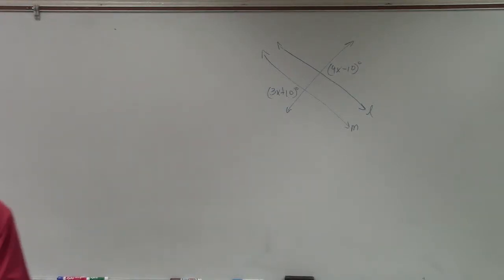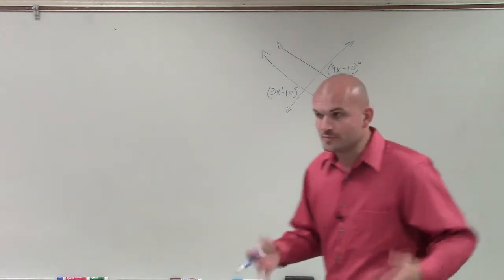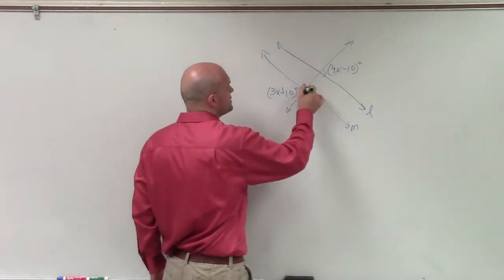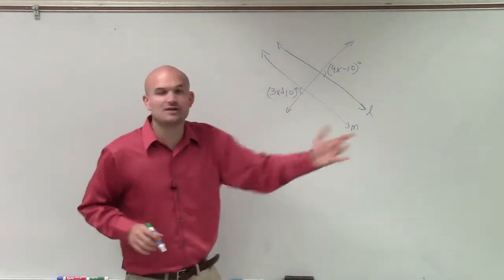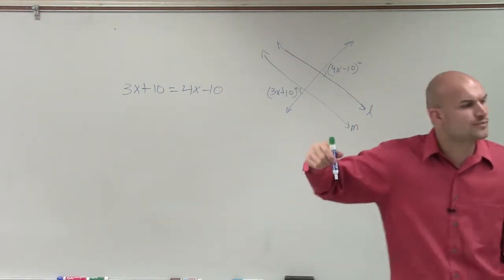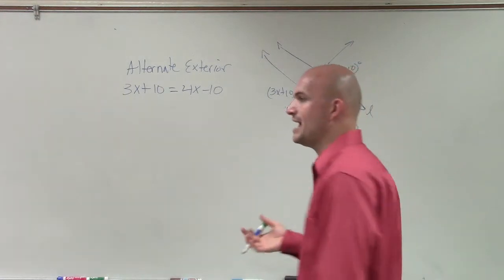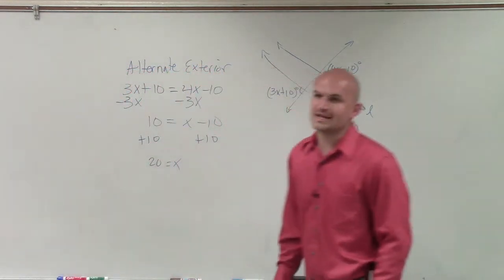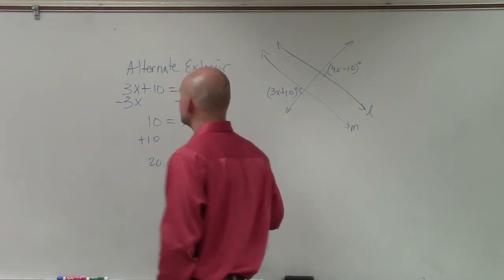Using alternate exterior angles to show lines are parallel